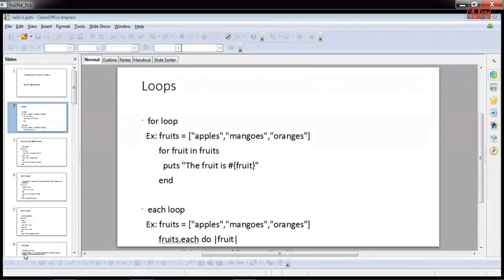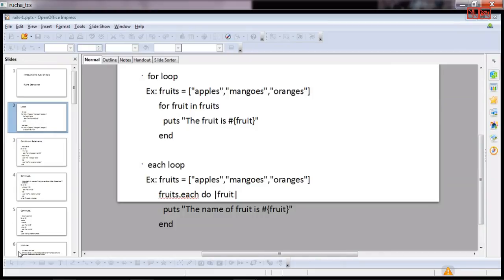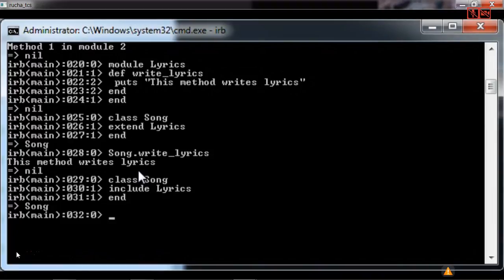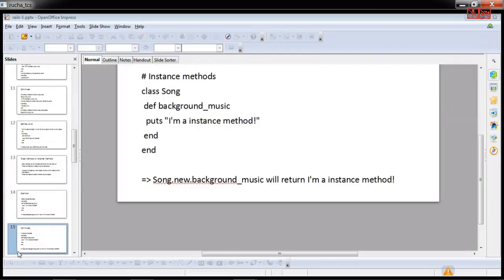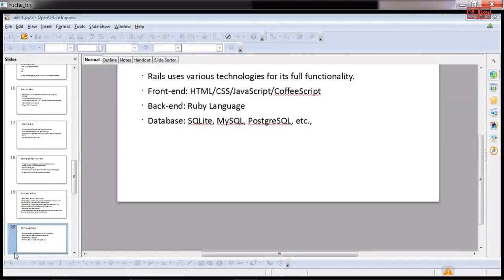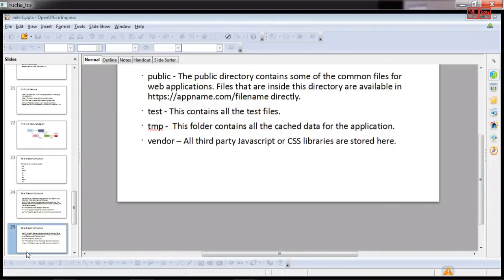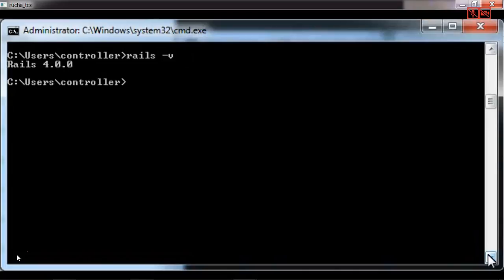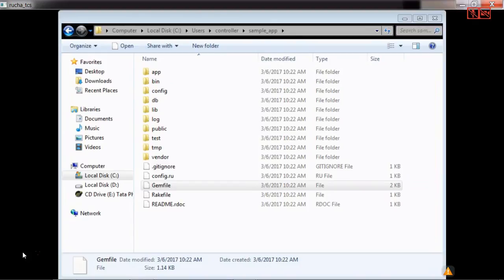JNTUK MOOCS W.T 06 03 2017